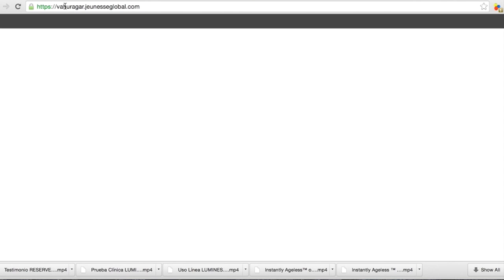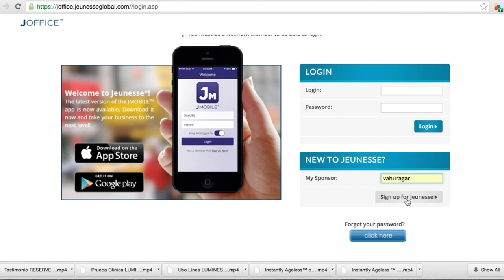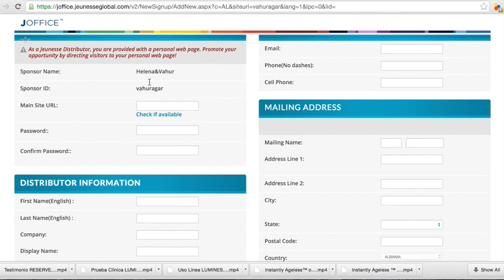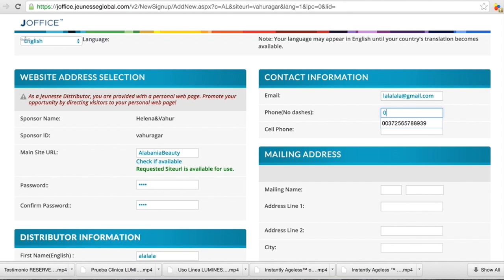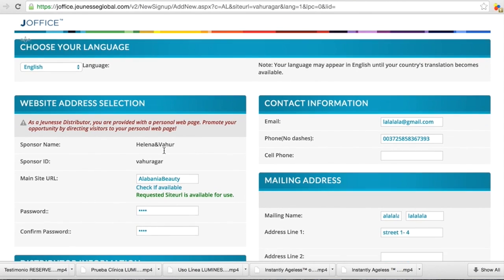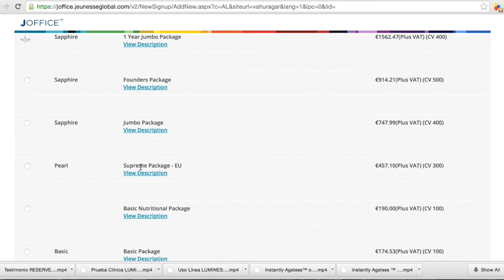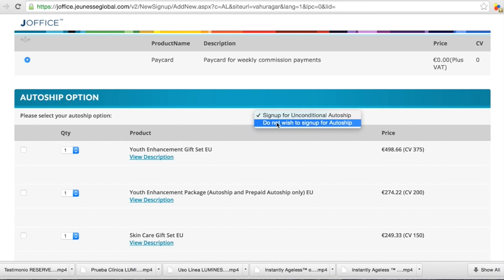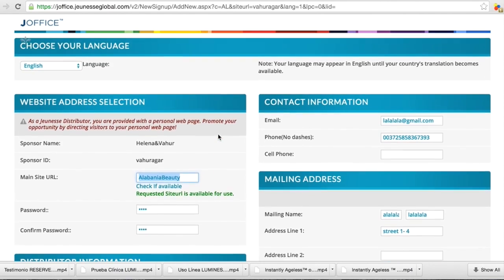Jeunesse SignUp Albania - Shqipëri